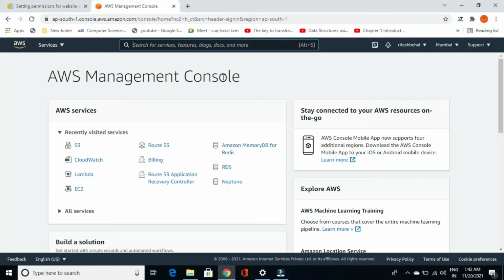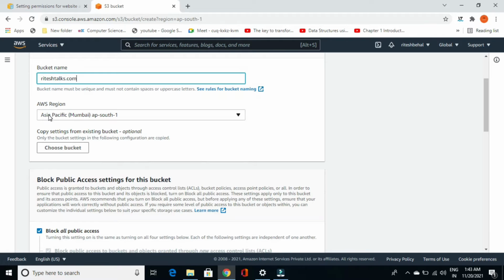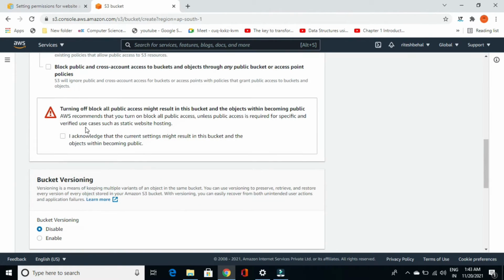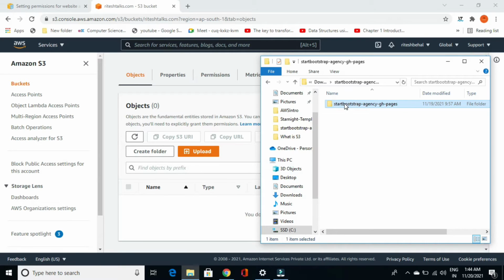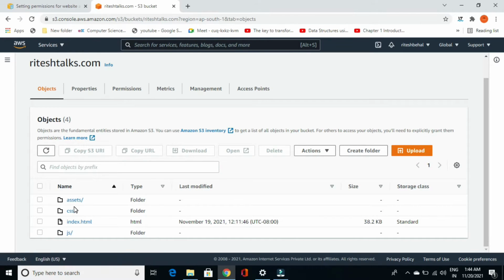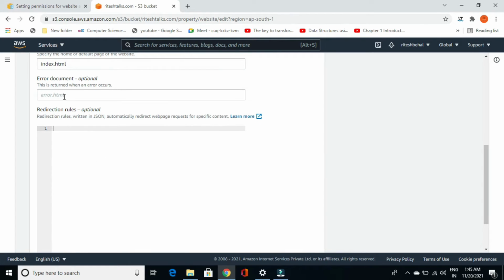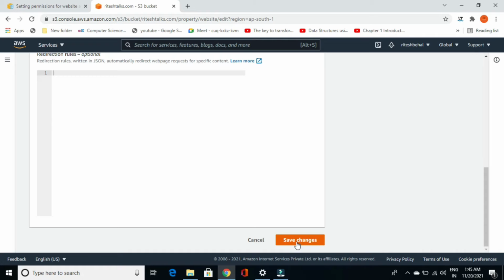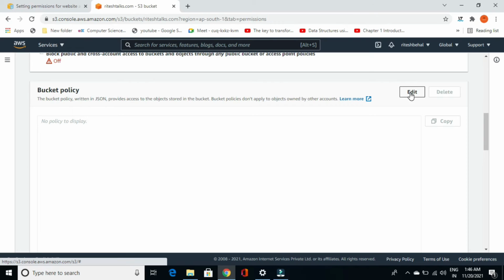How to host static website in AWS S3, Steps to host Static website in AWS S3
How to host static website in AWS S3
Steps to host Static website in AWS S3